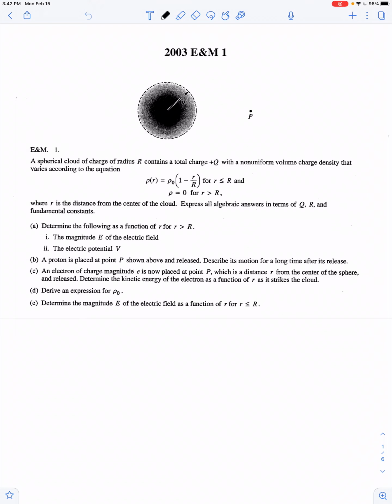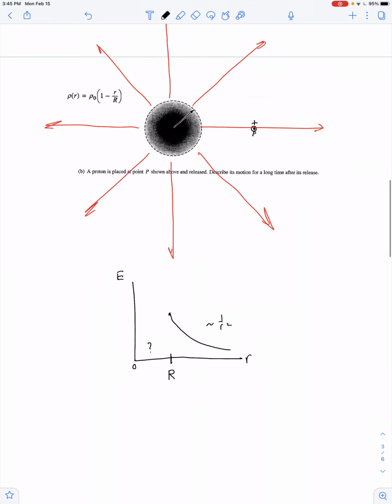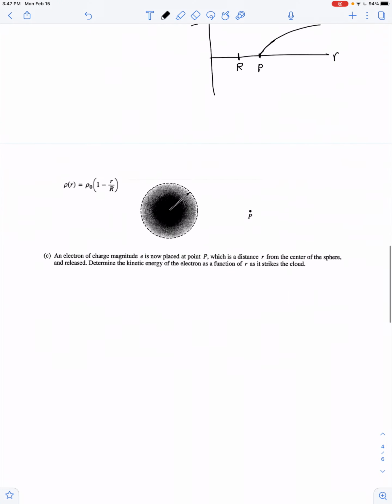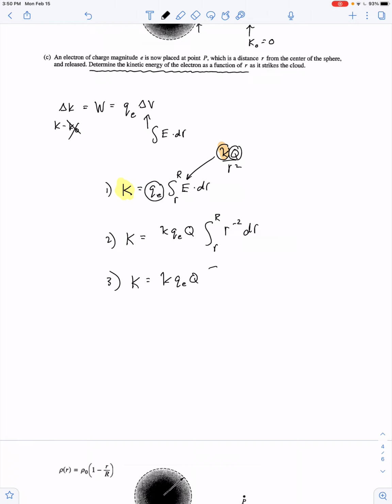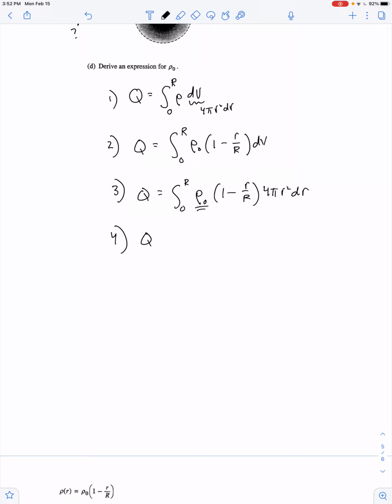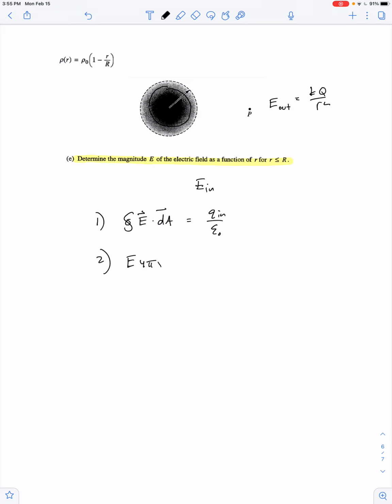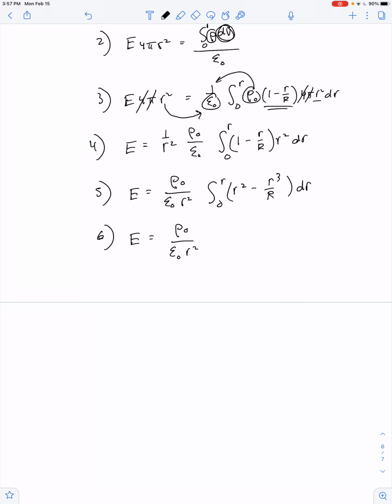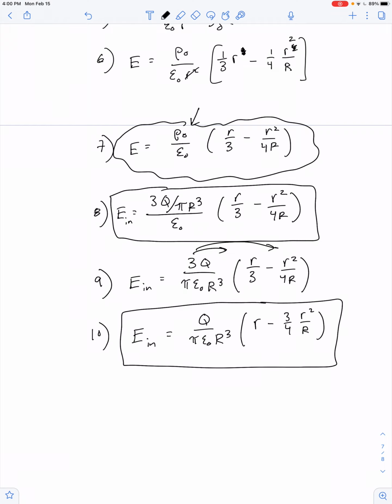Unit 2.1 Practice Problem #5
APC E&M 2003 #1

Non-uniform spherical charge distribution